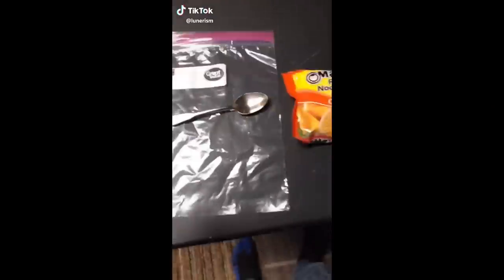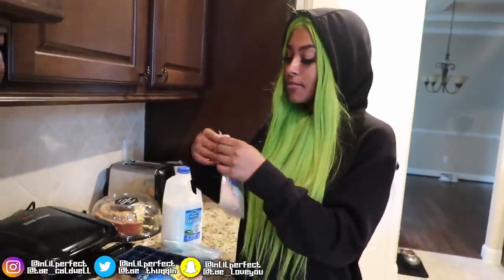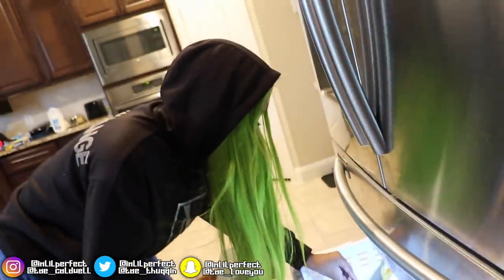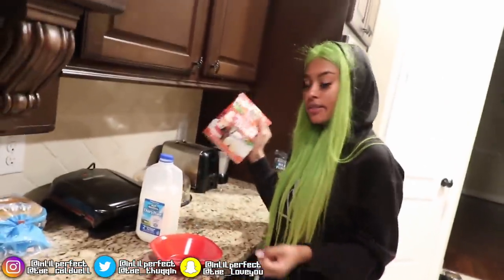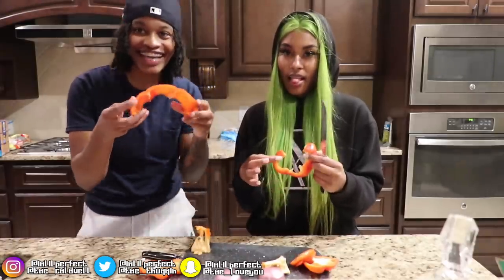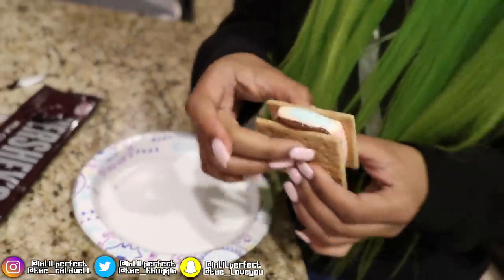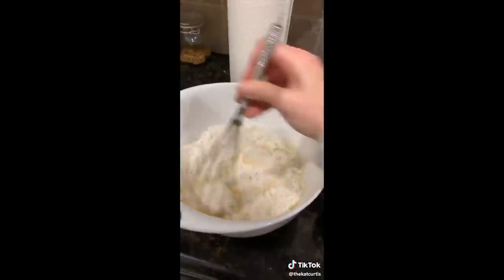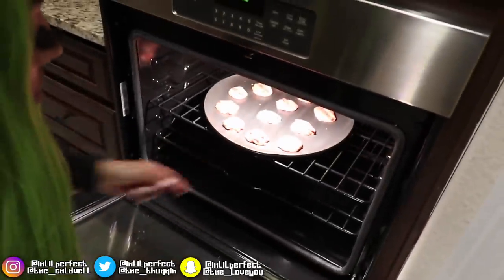We Tested Viral TikTok FOOD HACKS.... *MIND BLOWING*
Follow Our TikToks: @thelilperfect @itstaecaldwell

NEW Videos Everyday! Turn Our Notifications ON So You Never Miss A Video! JTSQUAD🤘🏽